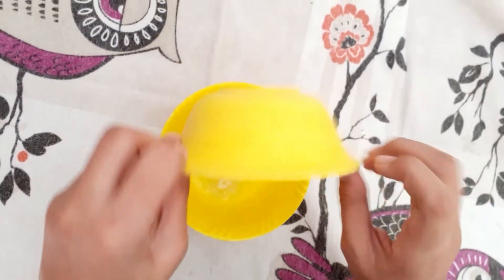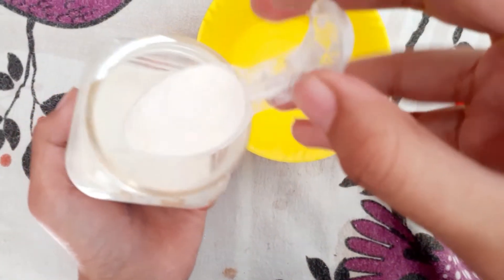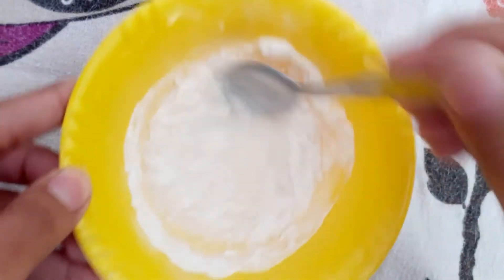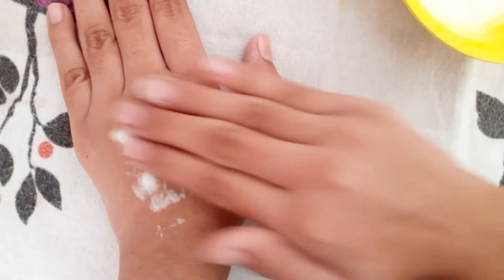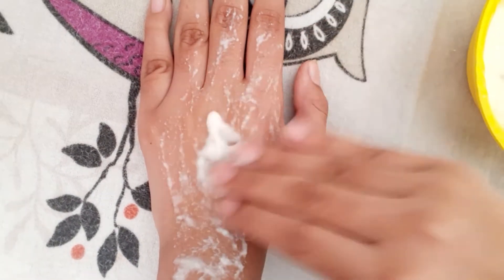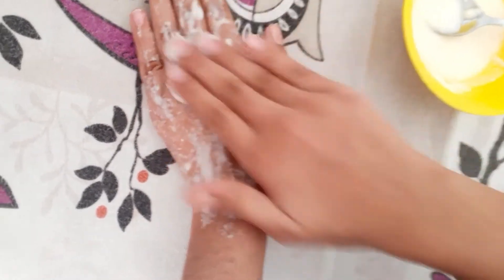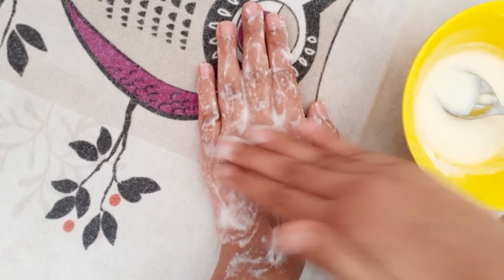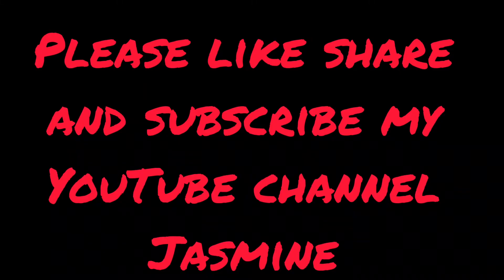Whitening mask || Home remedy face mask || rice flour mask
Whiteningmask rice flour mask # home remedy whitening maskDon't forget to check our skin care & hair care range

Rice flour, is one ancient secret that is being used in many asian women, since past many years.

Today in this video, I will share 2 rice face packs that you can use to make your skin fairer.

Face Pack 1

You’ll need

3 tsp of rice flour
A pinch of Turmeric
1 tsp of fresh lime juice

Method:

In a bowl, add 3 teaspoons of rice flour and a pinch of turmeric. Combine both the ingredients and then add 1 teaspoon fresh lime juice to it. Mix it well and then apply the same all over the face and neck. Then rinse it off with normal water after 15 minutes. Apply a light moisturizer after washing the face, as lemon juice can cause dryness.

Repeat the process once a week. The ingredients present in face pack can help fade away the dark spots and make the skin clear and bright.

Face Pack 2

Ingredients:

1 tablespoon rice flour
2 teaspoons of yoghurt
Method:

In a bowl, add 1 tablespoon rice flour and 2 teaspoons of yoghurt. Make a smooth paste of it and then apply it all over the area of face and neck. Then let it sit for 20 minutes and then wash the face with cool water. Apply this face pack once a week in order to get glowing skin.